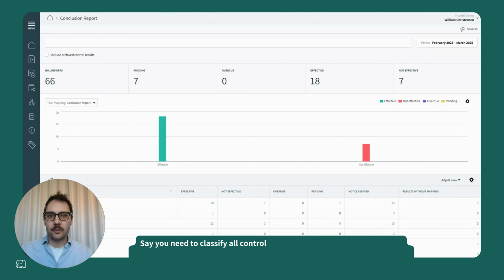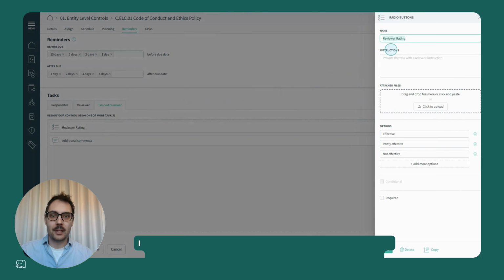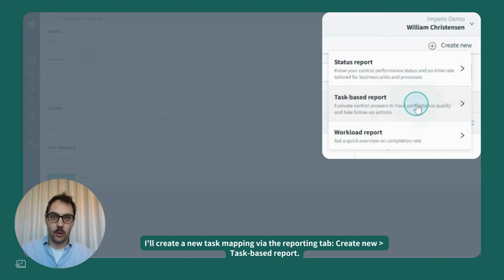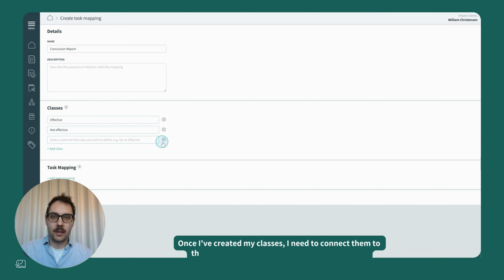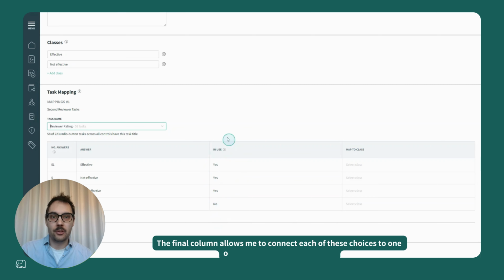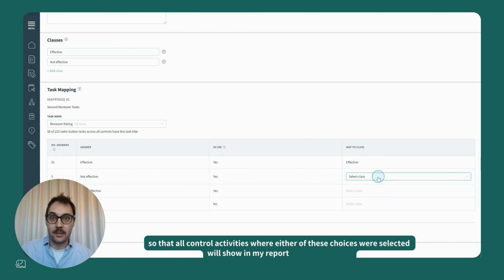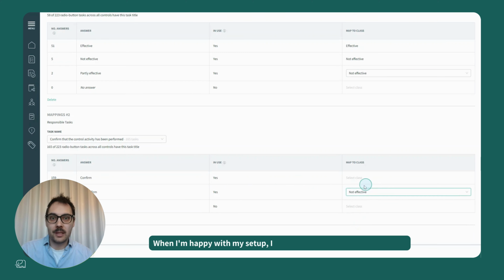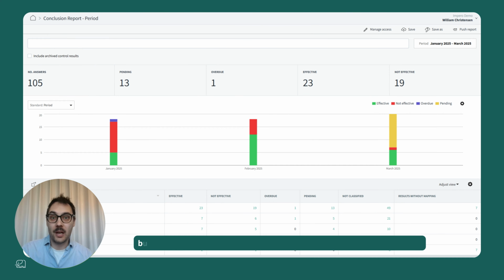Feature in focus: Task-based Reporting with William from Impero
Gain deeper insights into your control activities with this short video with William, our Implementation Specialist.

Say you need to classify controls where your reviewer had additional observations, or if you want to see which would require follow-up action. We can generate these kind of reports in Impero by mapping the responses to a single choice question to a unique category or 'Class' that we'll later use to build our reports.

Dive deep into this feature and get started today!